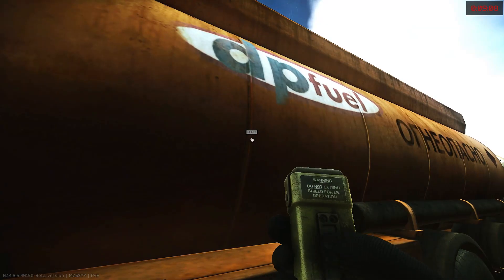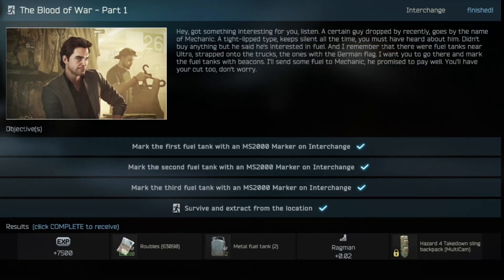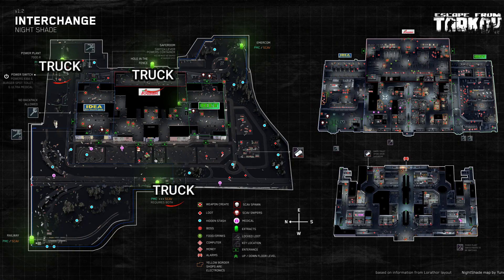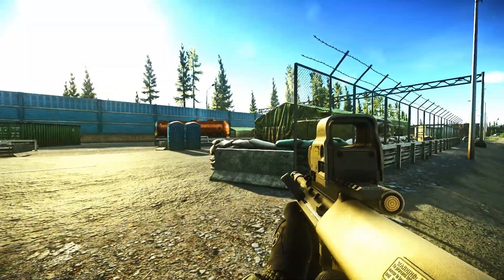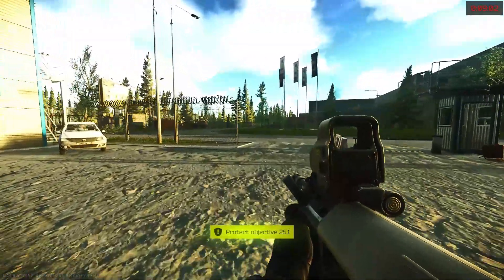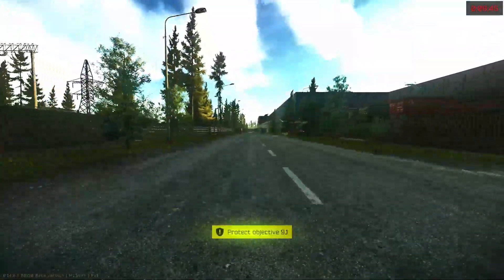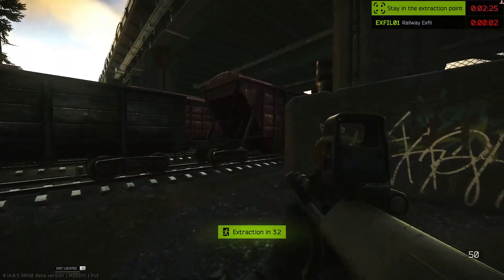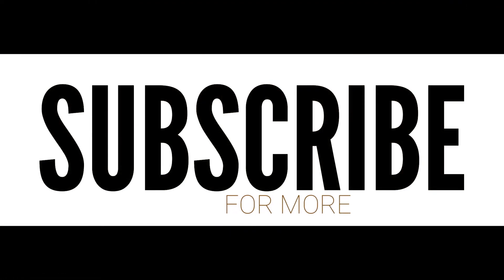The Blood of War Part 1 Quest Guide - Interchange - Escape from Tarkov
Objectives
-Mark the first fuel tank with an MS2000 Marker on Interchange
-Mark the second fuel tank with an MS2000 Marker on Interchange
-Mark the third fuel tank with an MS2000 Marker on Interchange